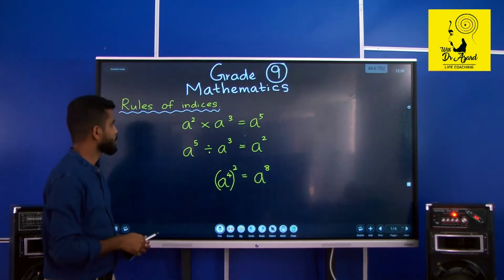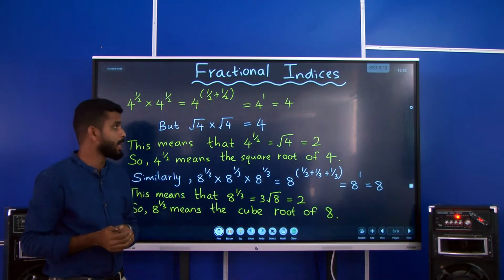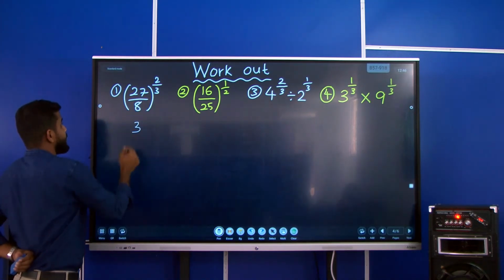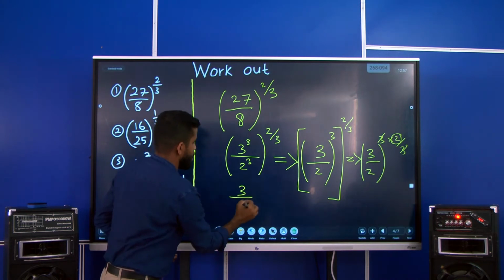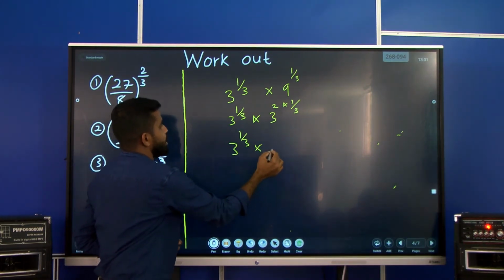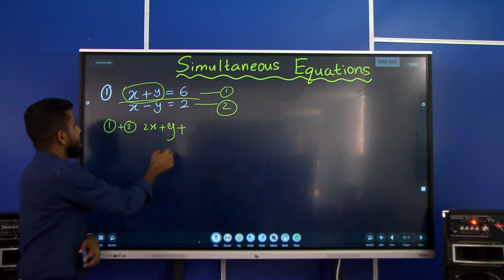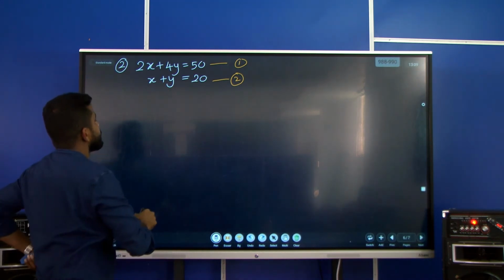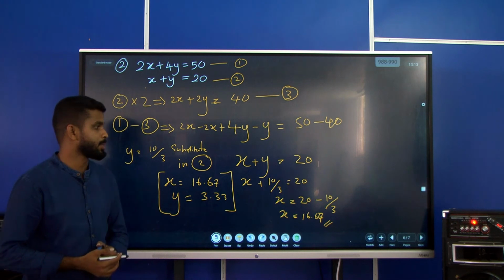Maths Grade 9 Rules of indices with work out Mr Ahmed